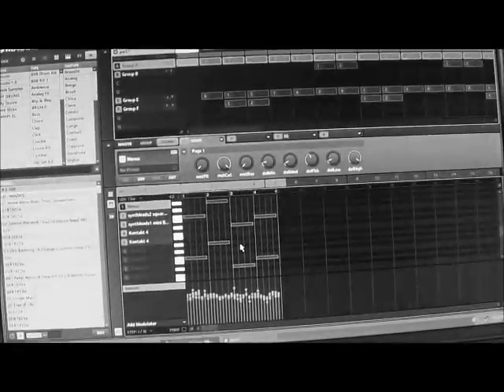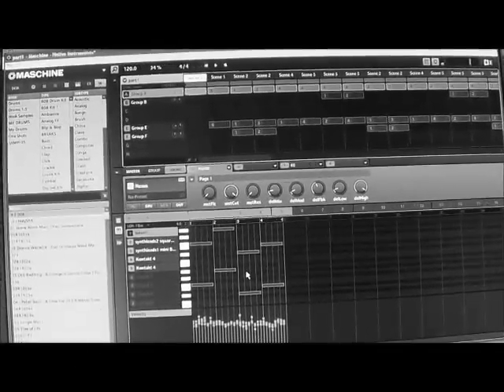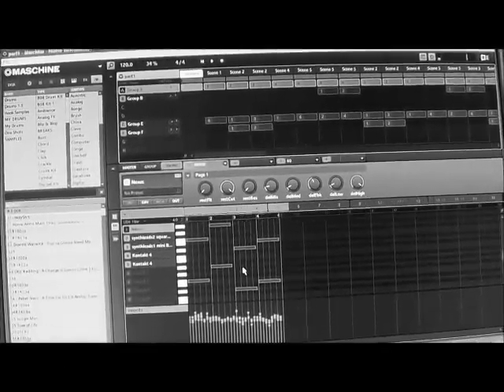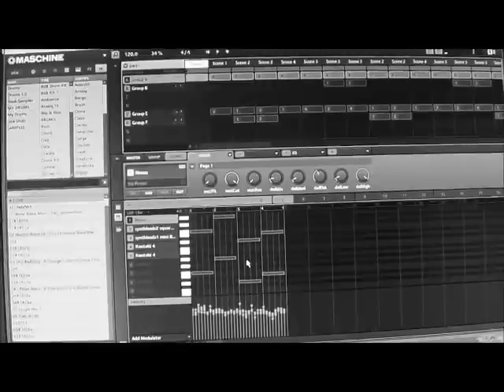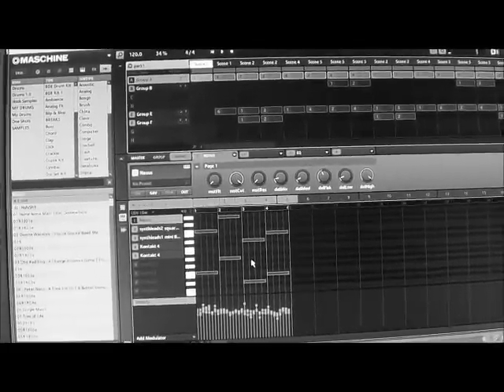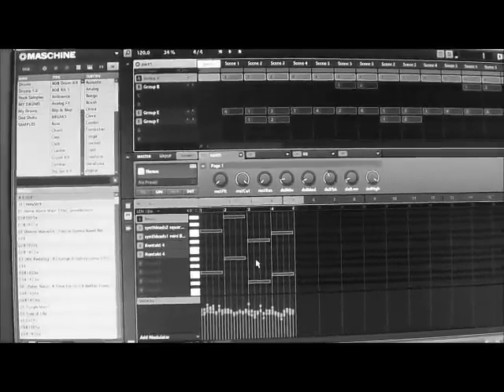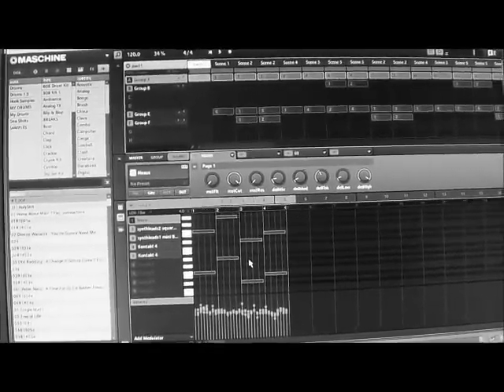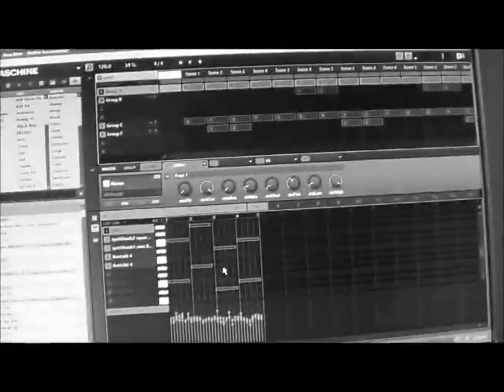CJ Beatz Productions - Making A New Pop/Club Beat (snippet)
follow: @cjbeatznyc @promotemysound